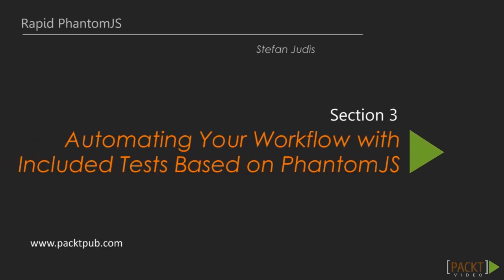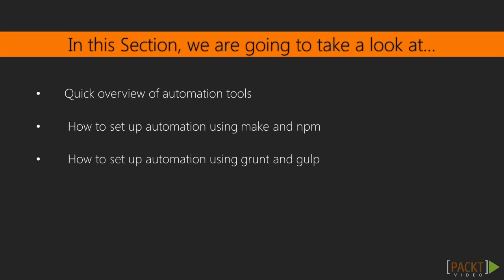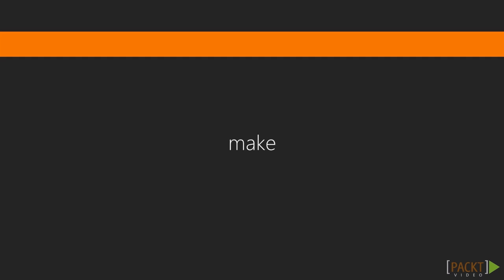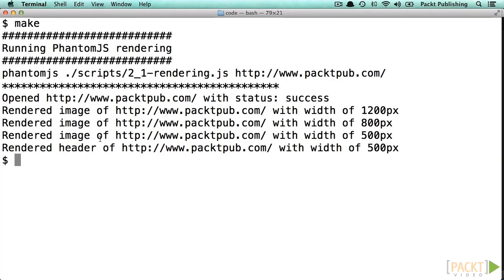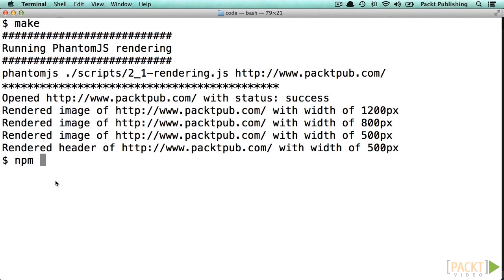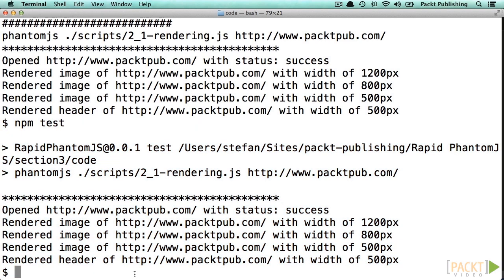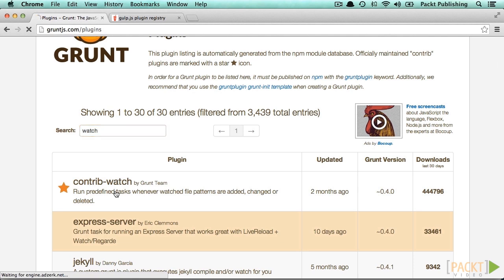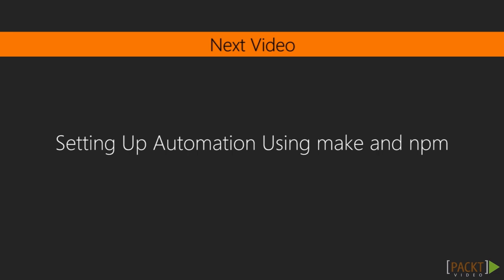Rapid PhantomJS tutorial: A Quick Overview of Automation Tools | packtpub.com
Make clear which values these tools have and show how easy the usage is.
• Show, explain, and execute the make command
• Show, explain, and execute commands using npm scripts
• Show, explain, and execute commands using grunt and gulp